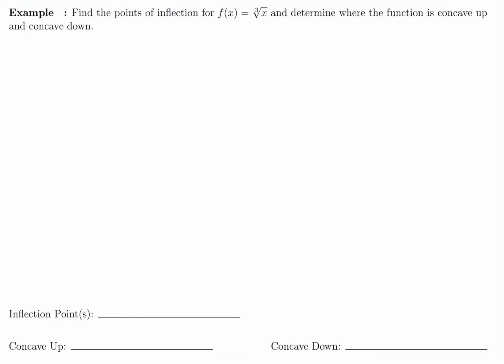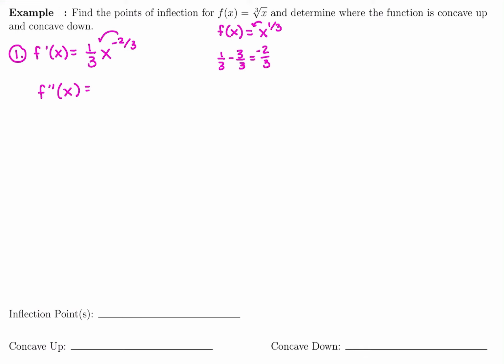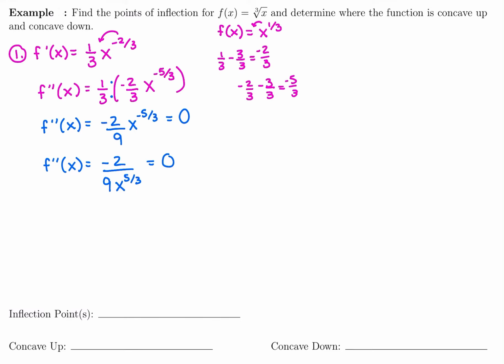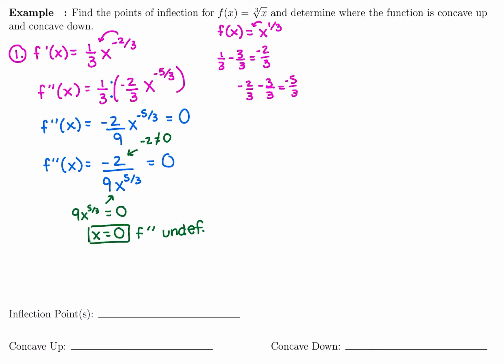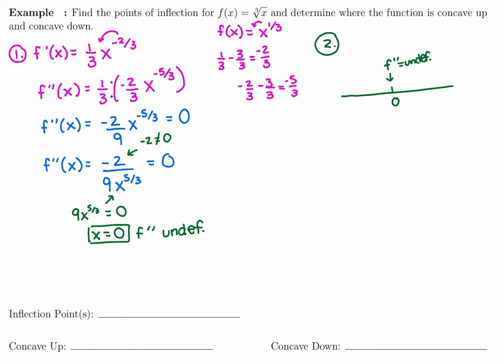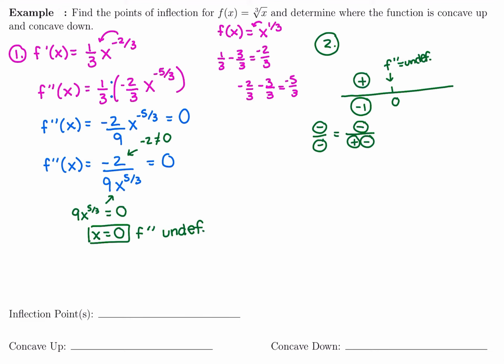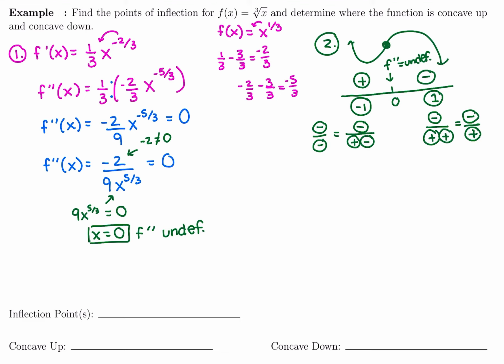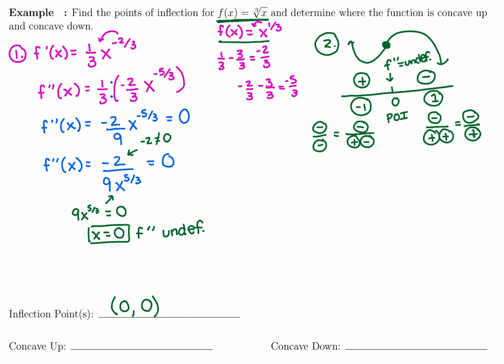16. Applications of the Second Derivative Ex x^1/3